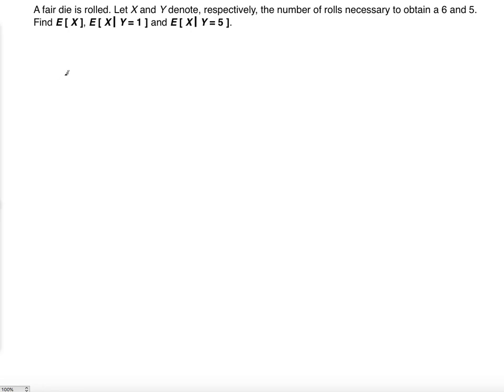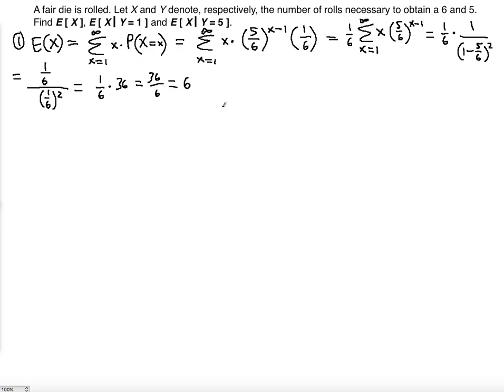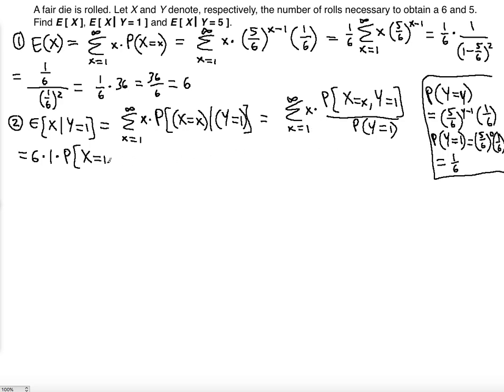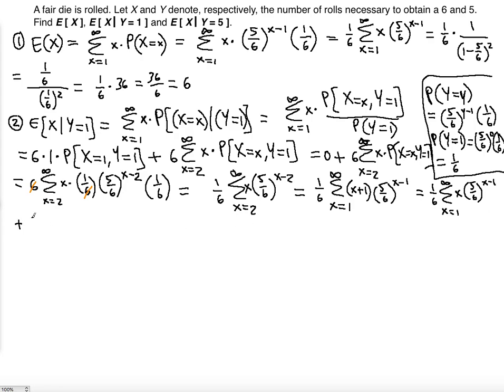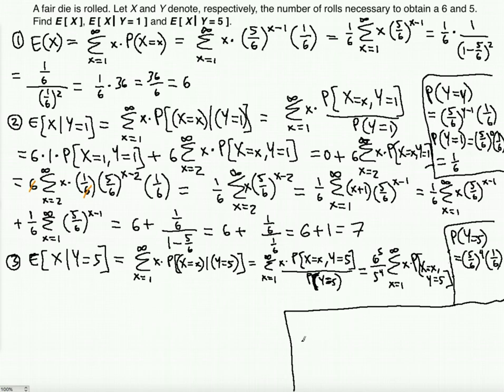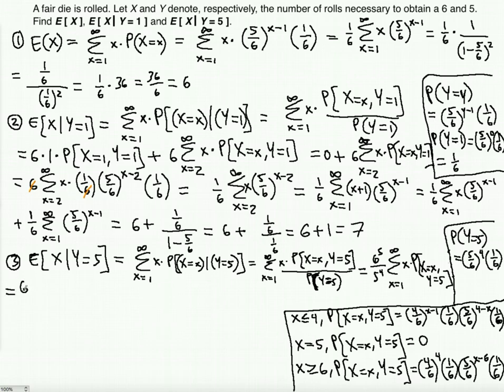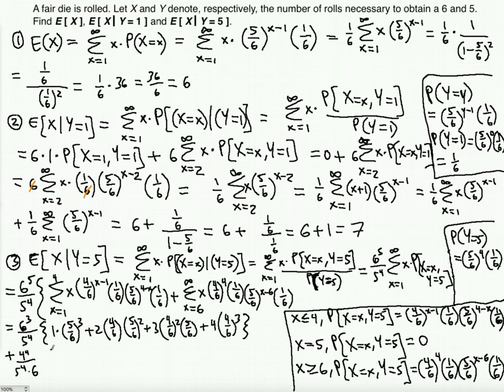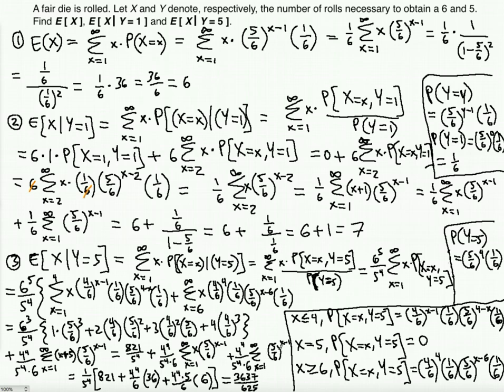🎲HARD Conditional Expectation problem ! ! ! ! !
In this video you will learn how to use the Geometric Distribution and Conditional Probability to find the Conditional Expectation.

A fair die is successively rolled. Let X and Y denote, respectively, the number of rolls necessary to obtain a 6 and a 5.
Find E[X], E[X|Y=1] and E[X|Y=5].